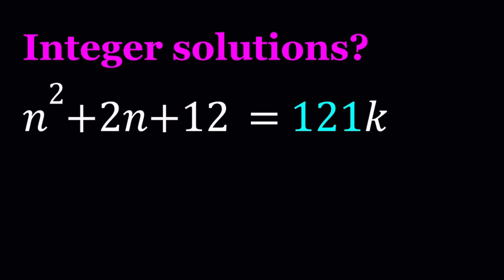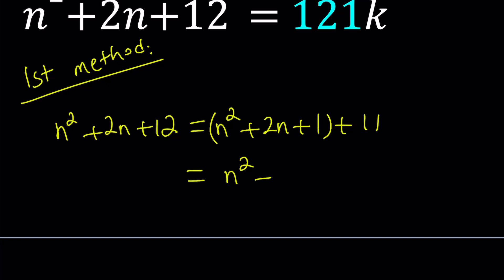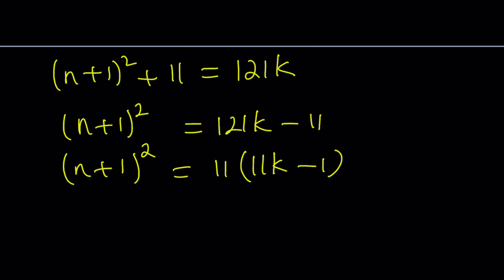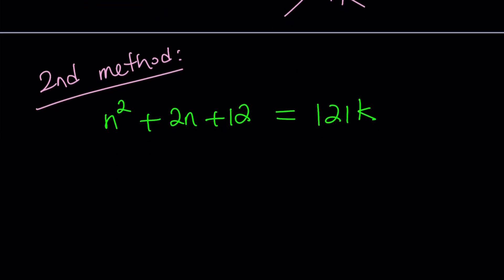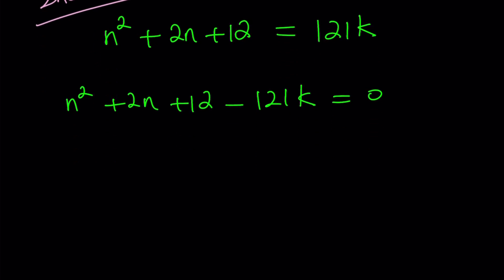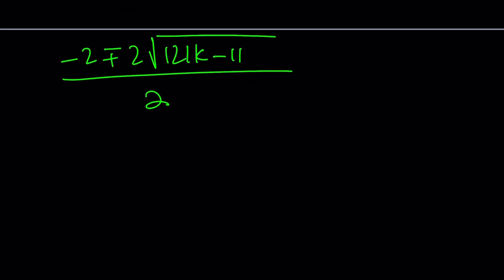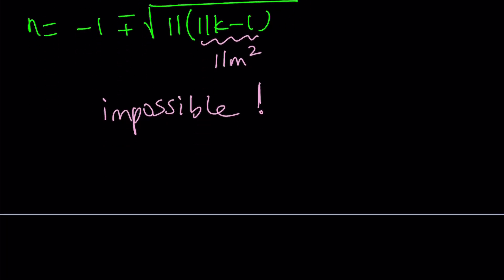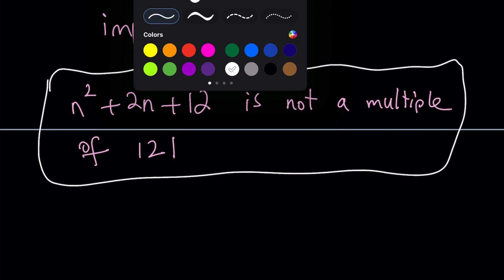A Number Theory Problem from Canadian Math Olympiads